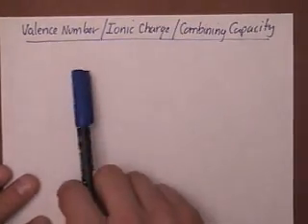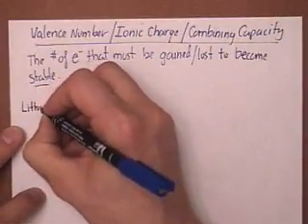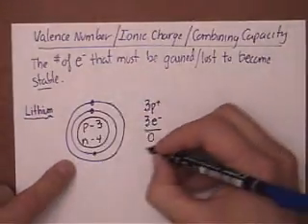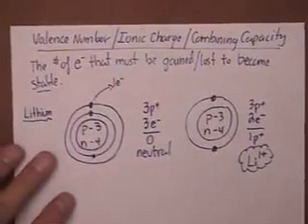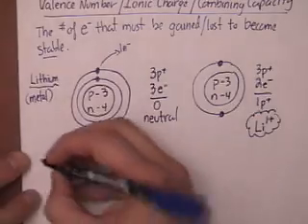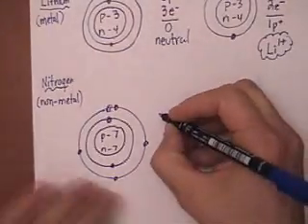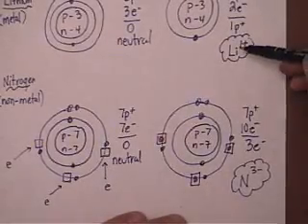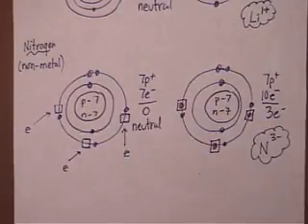valence number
how many electons are in the outer most shell of an atom